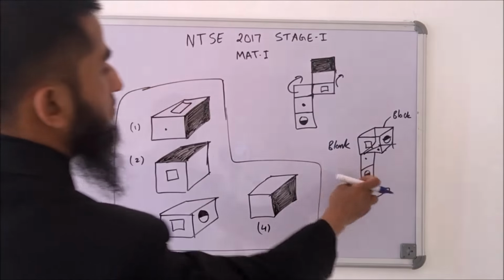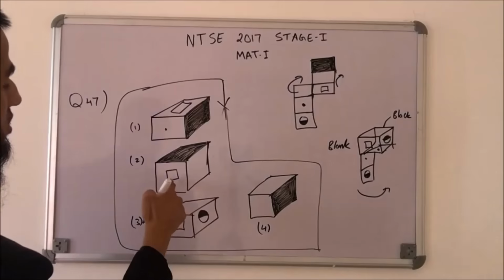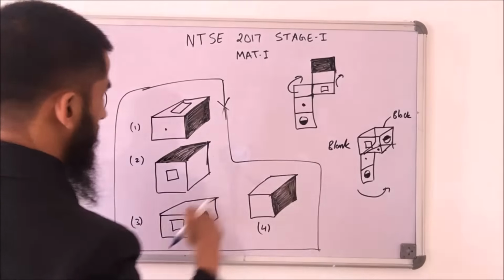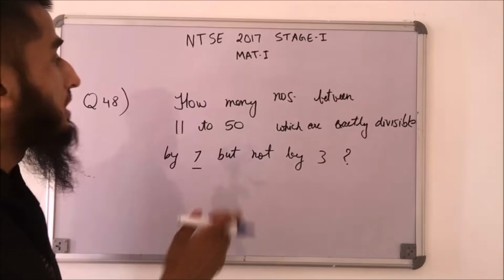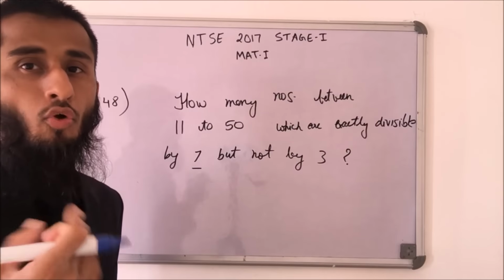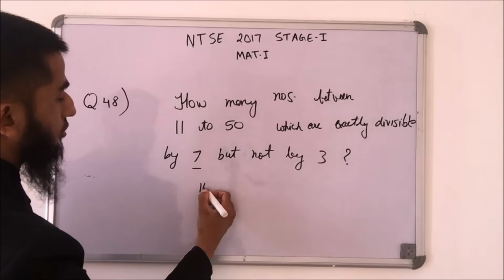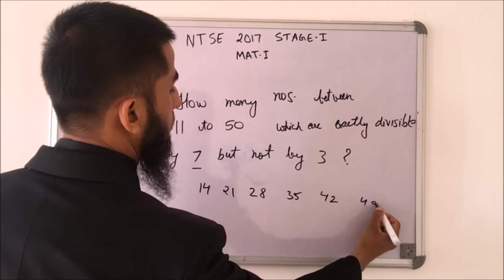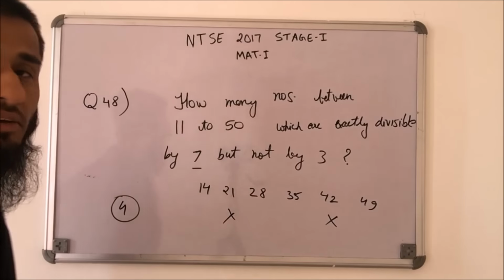NTSE 2017 Stage I Solutions MAT (Mental Ability Part C) (Raj)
This video demonstrates solutions of NTSE 2017 Level 1 MAT paper Part C (Q42 to Q50).  The remaining solutions will be published in Part C Video.

NTSE 2017 solutions
NTSE 2017 Answer Key
NTSE 2017 Stage 1 Solutions
NTSE 2017 Stage 1 Answer key
NTSE 2017 Stage 1 Ans key
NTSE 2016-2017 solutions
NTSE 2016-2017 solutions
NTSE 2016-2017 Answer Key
NTSE 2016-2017 Stage 1 Solutions
NTSE 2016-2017 Stage 1 Answer key

NTSE 2017 Stage-I Solutions
NTSE 2017 Stage-I Answer key
NTSE 2017 Stage-I Ans key

NTSE Stage-1 2017 Solutions
NTSE Stage-1 2017 Answer key
NTSE Stage-1 2017 Ans key

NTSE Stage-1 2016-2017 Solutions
NTSE Stage-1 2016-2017 Answer key
NTSE Stage-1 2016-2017 Ans key

NTSE 2017 MAT solutions
NTSE 2017 MAT Answer Key
NTSE 2017 Stage 1 MAT Solutions
NTSE 2017 Stage 1 MAT Answer key
NTSE 2017 Stage 1 MAT Ans key
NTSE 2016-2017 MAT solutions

NTSE 2017 Stage-1 Mental Ability Solutions
NTSE 2017 Stage-1 Mental Ability Answer key

NTSE 2017 Level 1 Mental Ability Answer key

NTSE 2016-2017 MAT Answer Key
NTSE 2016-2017 Stage 1 MAT  Solutions
NTSE 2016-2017 Stage 1 MAT Answer key

Topmost IIT Coaching in Udaipur Iqraa Edusolutions Pvt. Ltd.
Top IIT Coaching in Udaipur Iqraa Edusolutions Pvt. Ltd.
Topmost JEE Mains Coaching in Udaipur Iqraa Edusolutions Pvt. Ltd.

Topmost JEE Advanced Coaching in Udaipur - Iqraa Edusolutions Pvt. Ltd.

Topmost JEE Mains and Advanced Coaching in Udaipur - Iqraa Edusolutions Pvt. Ltd.

Top JEE Mains Coaching in Udaipur Iqraa Edusolutions Pvt. Ltd.

Top JEE Advanced Coaching in Udaipur - Iqraa Edusolutions Pvt. Ltd.

Top JEE Mains and Advanced Coaching in Udaipur - Iqraa Edusolutions Pvt. Ltd.

Best JEE Mains Coaching in Udaipur Iqraa Edusolutions Pvt. Ltd.

Best JEE Advanced Coaching in Udaipur - Iqraa Edusolutions Pvt. Ltd.

Best JEE Mains and Advanced Coaching in Udaipur - Iqraa Edusolutions Pvt. Ltd.

Best JEE Mains Coaching in India Iqraa Edusolutions Pvt. Ltd.

Best JEE Advanced Coaching in India - Iqraa Edusolutions Pvt. Ltd.

Best JEE Mains and Advanced Coaching in India - Iqraa Edusolutions Pvt. Ltd.